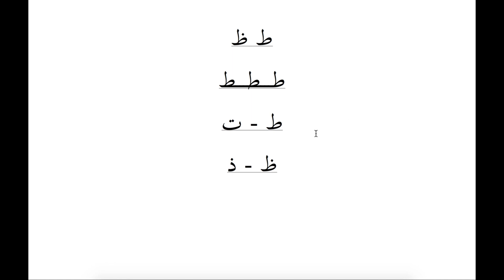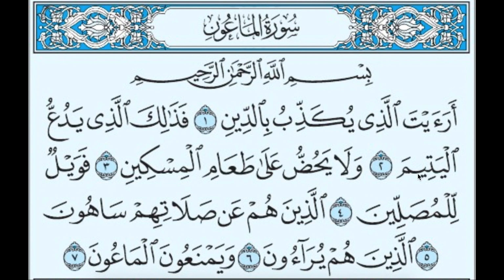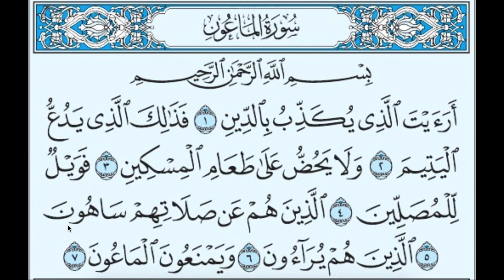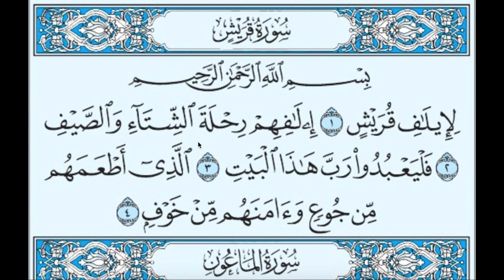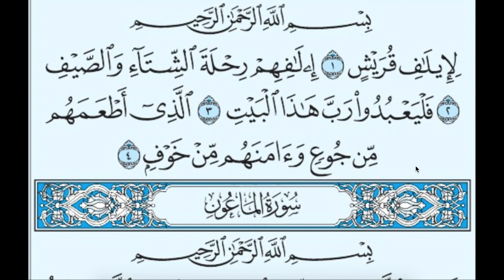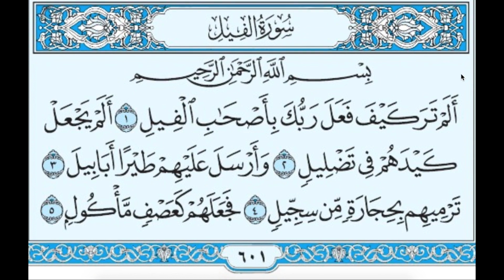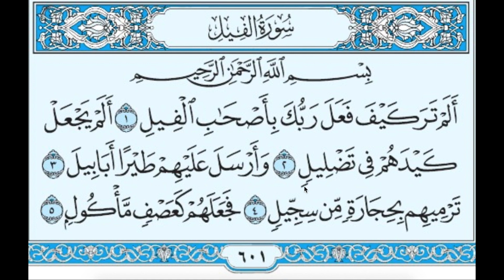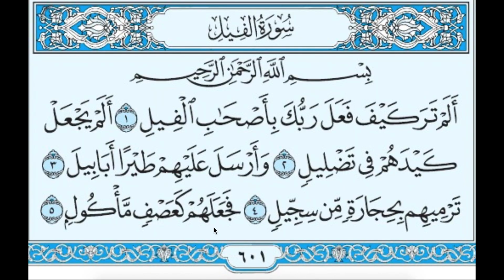Lesson 7 - ta za + Kawthar, Ma'un, Quraysh, Fil